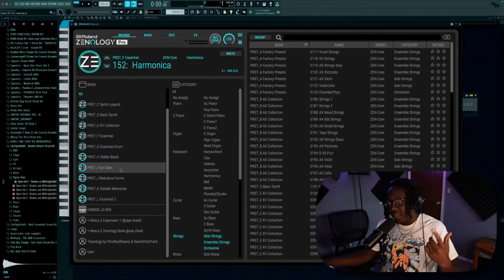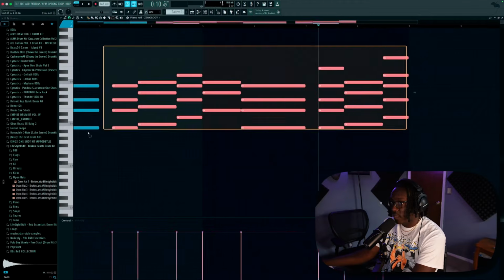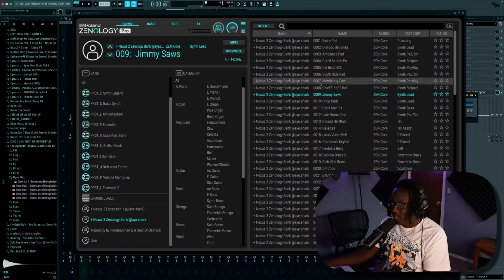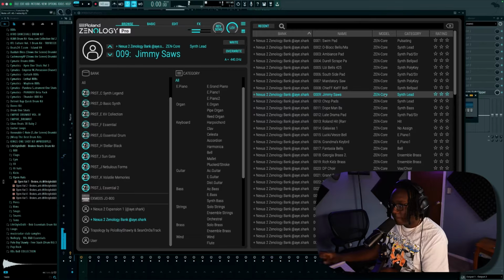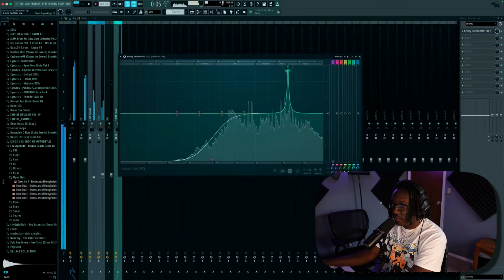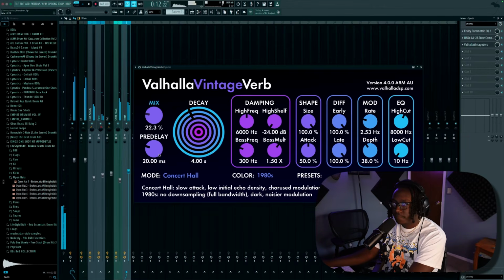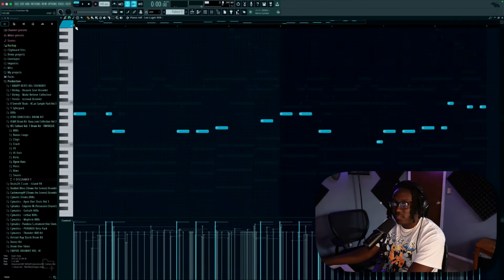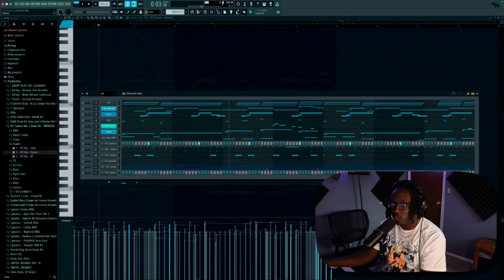Making A Beat Using ZENOLOGY ONLY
Making A Beat Using ZENOLOGY ONLY in 2025!!!

MUSIC LINKS! Click to follow to your preferred platform!

0:00 - Intro
0:58 - Zenology Synopsis
1:56 - Electric Piano
3:44 - Synth Lead/1st Melody
5:05 - Flute
7:12 - Bell
8:43 - Synth Pluck
10:06 - Organ/Futuristic Sound
11:36 - Drums
16:31 - Beat Breakdown
16:50 - Full Beat
18:06 - Outro